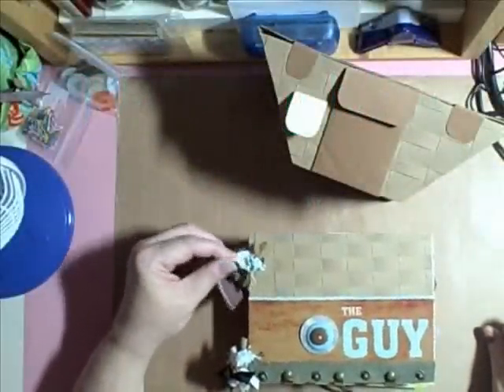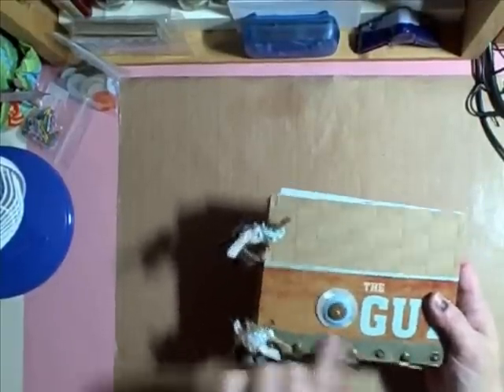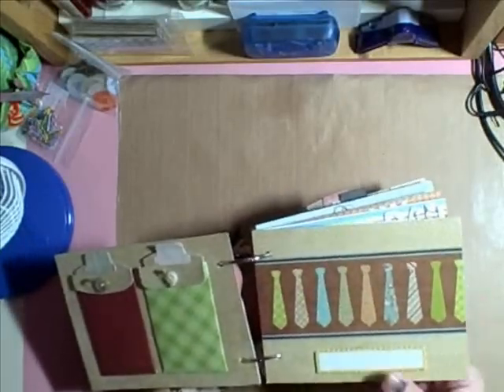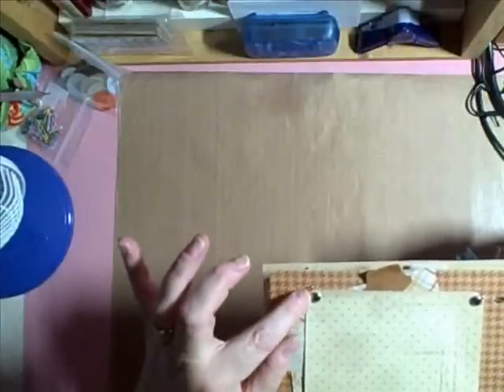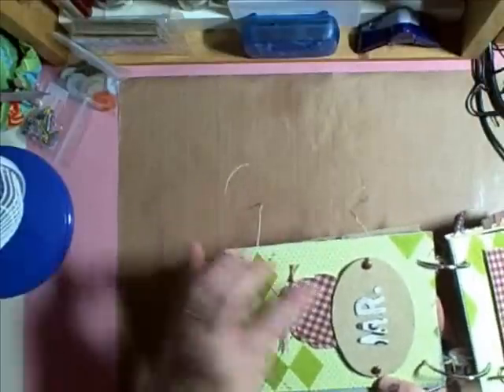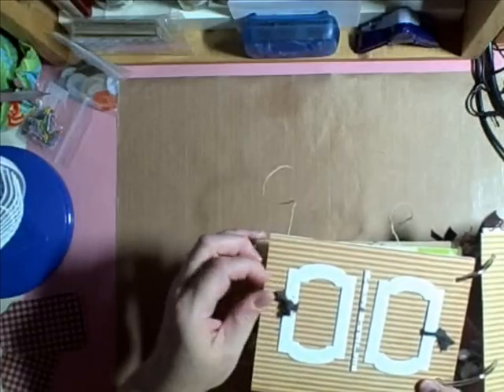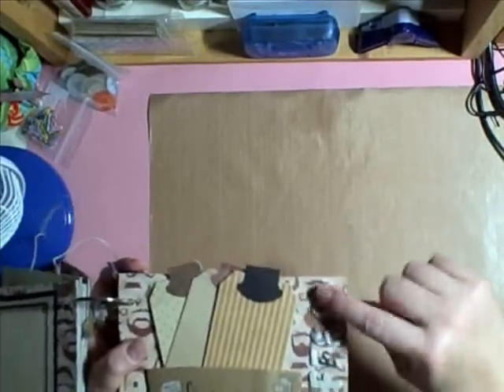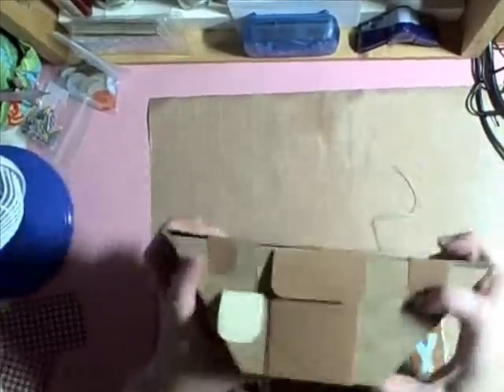The Guy Mini Album with Braided Covers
A few weeks ago, I was following my paper pattern and Laura at FollowingThePaperTrail's Ustream show in making a cute fishing crel.  After making the first one the way I taught, I had to try something else to twist it up or should I say braid it up. lol. I thought of the layered, braided paper baskets my mother taught me as a child to make each year for my class mates for Valentine hearts. So, I took cardboard looking cardstock, cut it into strips, braided it and adhered it cereal boxes. Then I made the crel, but had two almost 12x12 pages left. So...I made "The Guy" album covers from that paper.  It was fun and I even used scraps of The Guy Stack paper collection to create the pages in this mini album! Loving every inch of it and very happy with the results of the covers, I just had to share it with all of you. Be sure to see my website which launches July 1st of this week!! Also, join my Facebook Fanpage, Rita Hutcheson-Cobbs, Mixed-Media & Makeup Artist!! Loving it...{{{Btw, what is the brad technique I share in this video...just a little teaser here...}}}